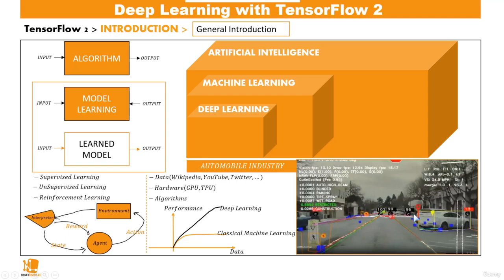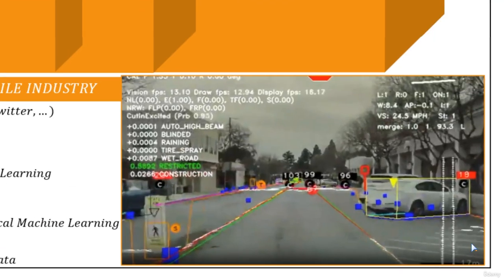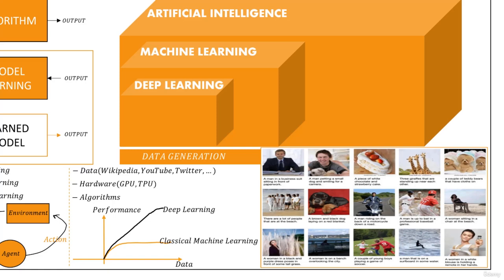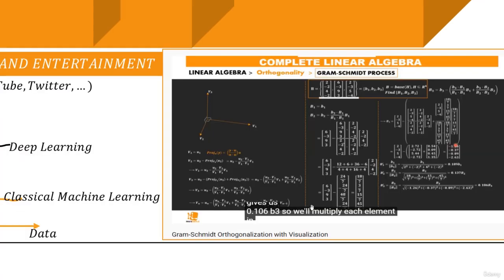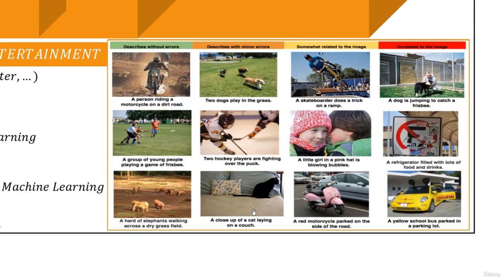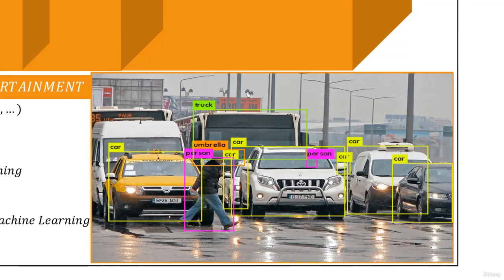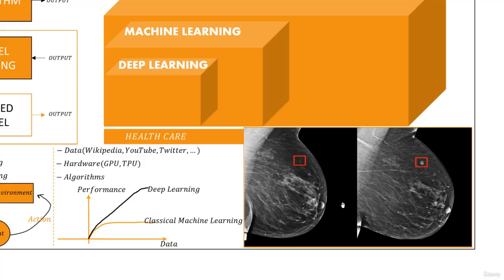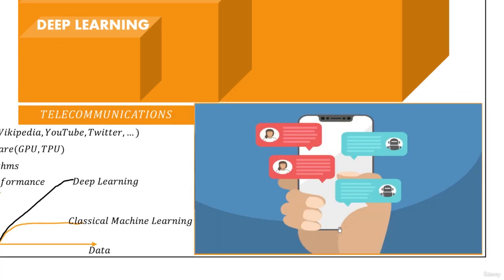3. Applications of Deep Learning